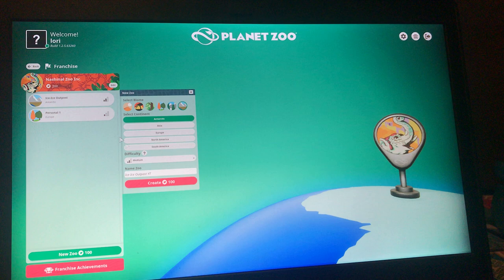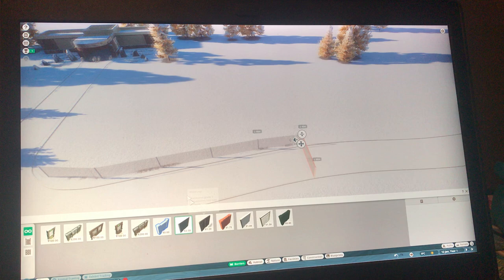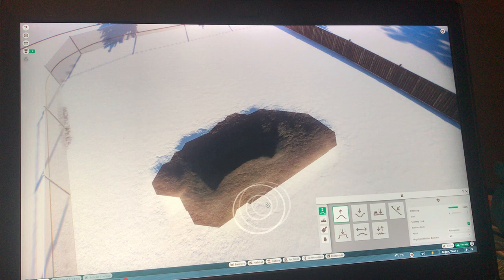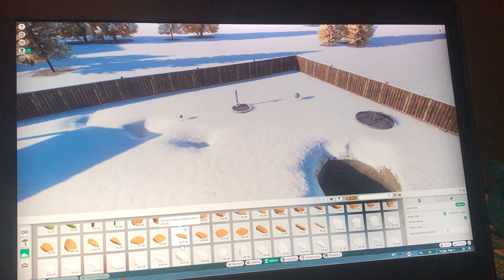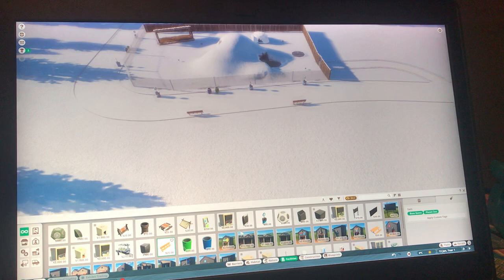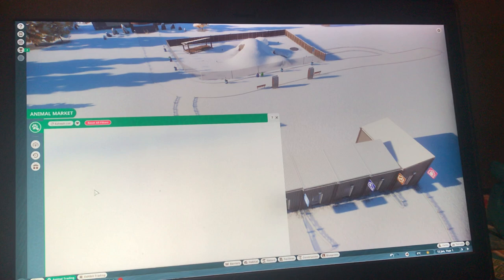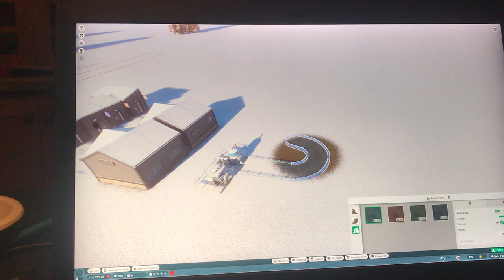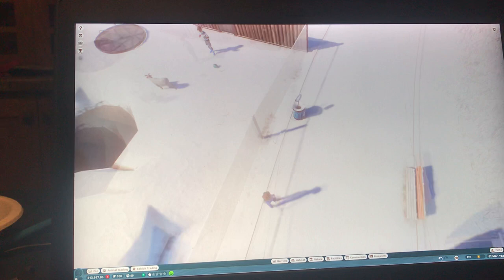Abigail The Dall Sheep | Ice-Ice Outpost Ep.1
Hey guys welcome today were doing a new series and this is episode one I hope you enjoy it’s ice ice outpost the game is planet zoo.